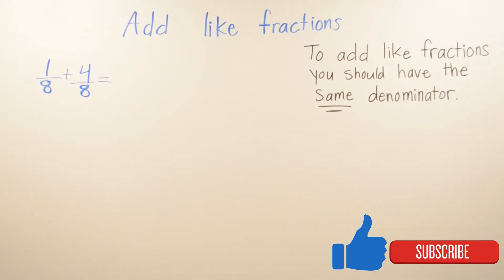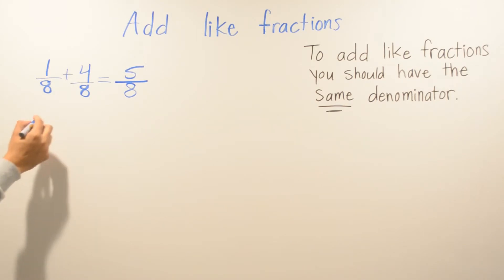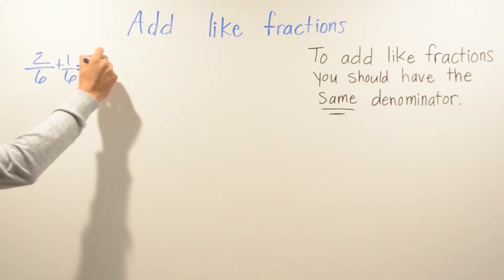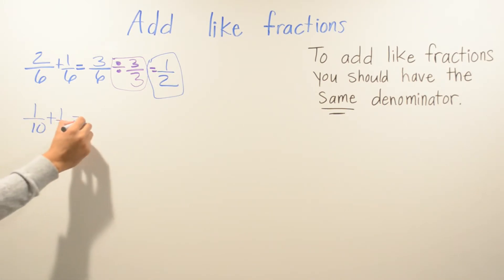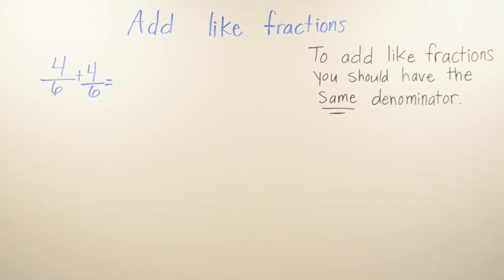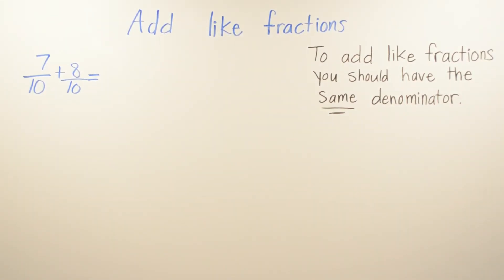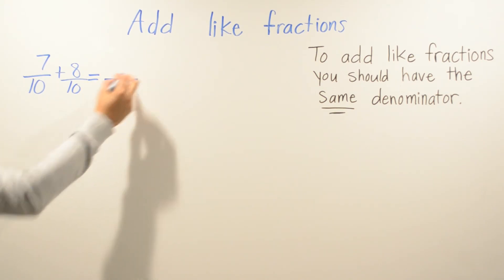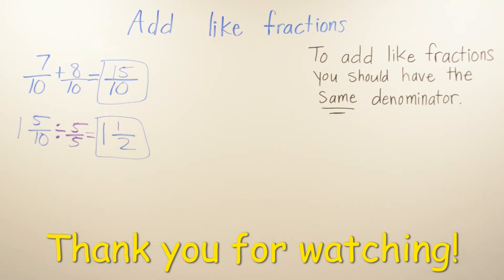Add like fractions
Teaching you how to add like fractions.